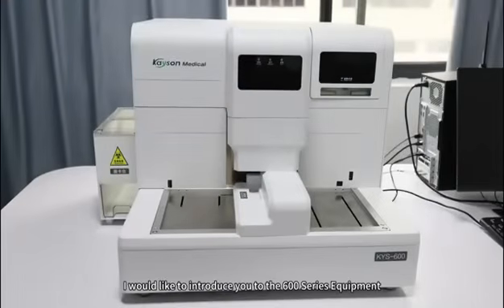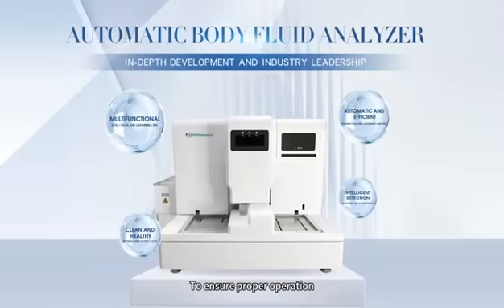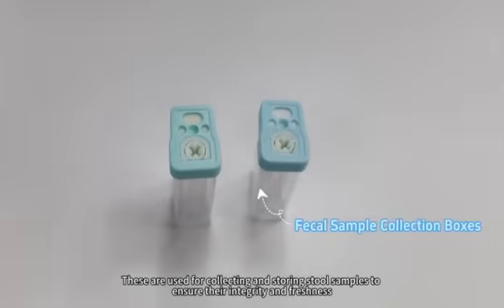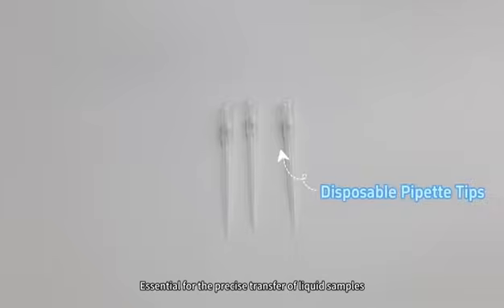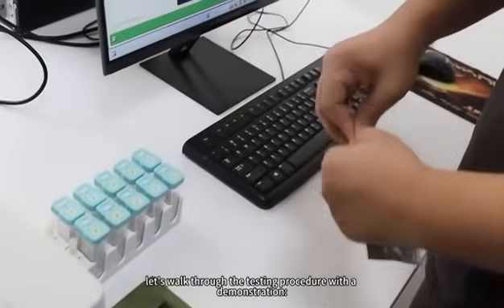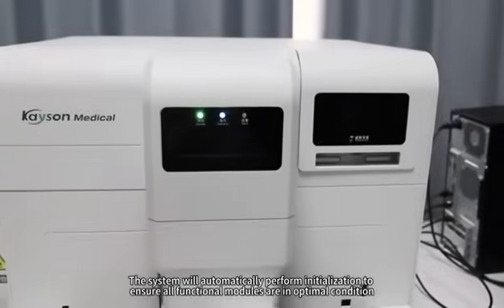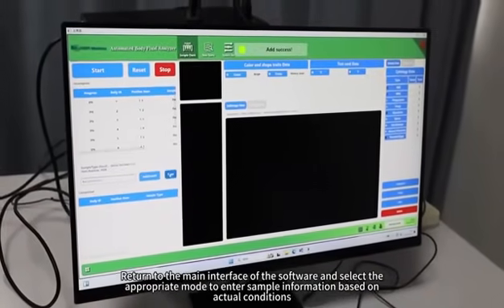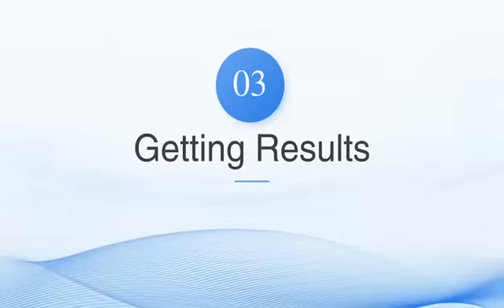Automatic Stool Analyzer/ Stool Detector Device/IVD Fecal Analyzer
Automatic stool analyzer is an automated testing device commonly used in clinical practice, mainly for detecting indicators such as cells, parasite eggs, bacteria, fungi, occult blood, and properties in stool samples to assist in the diagnosis of digestive system diseases.

Automatic stool analyzer' core function is to replace traditional manual microscopic examination. By using optical imaging, chemical analysis technologies, it automates the testing process and improves the accuracy and efficiency of results.